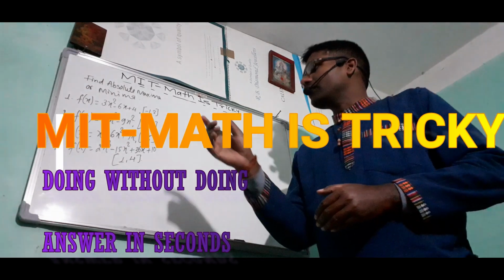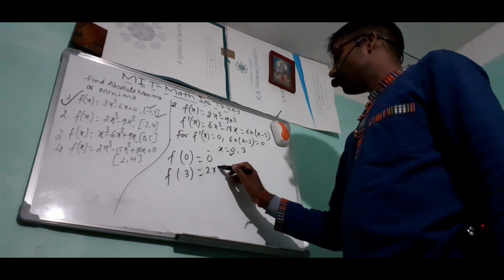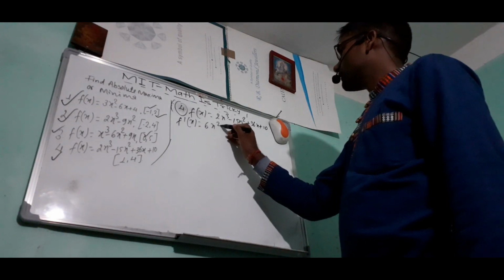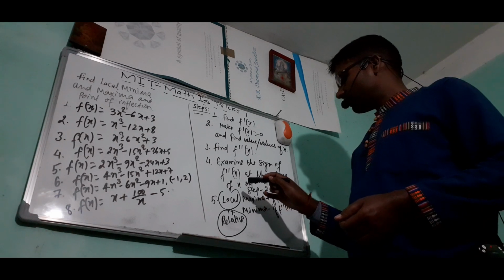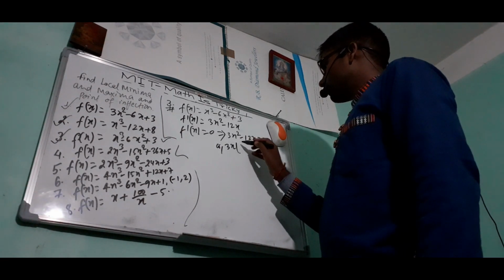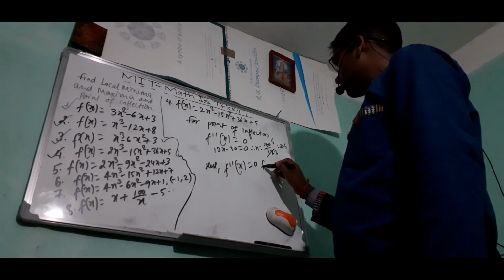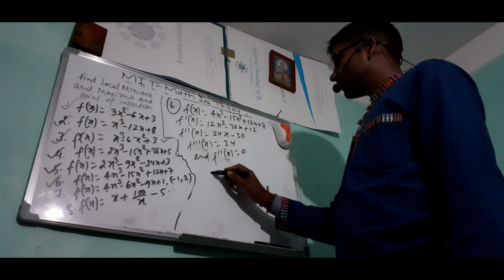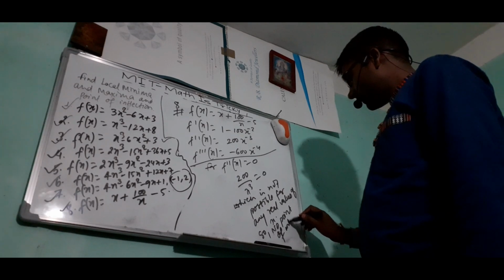Application of derivatives ,Tips and Tricks part-10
It contains tips and tricks about application of derivatives.